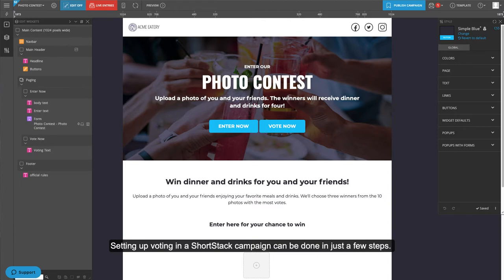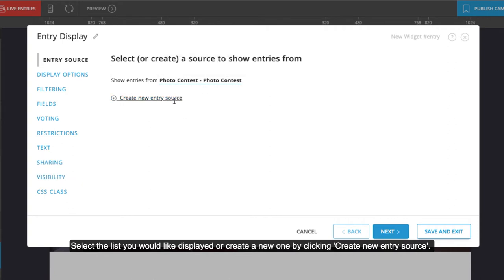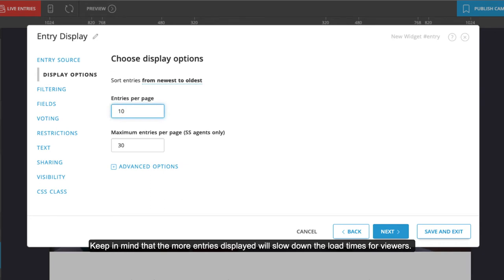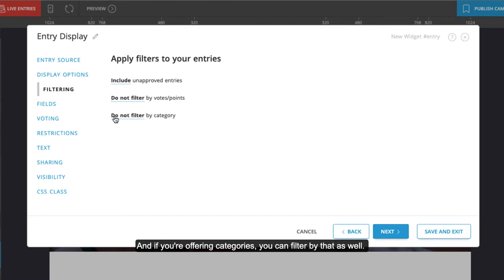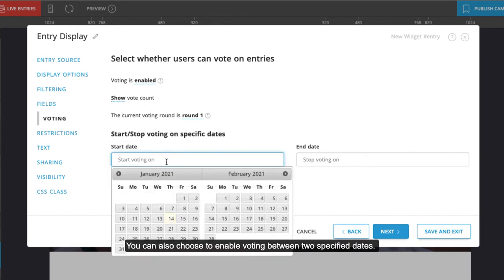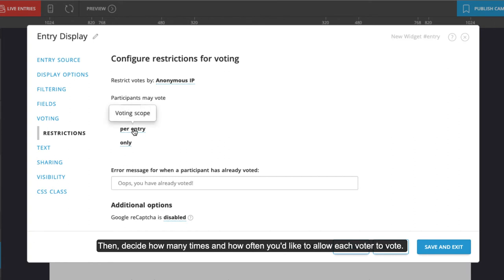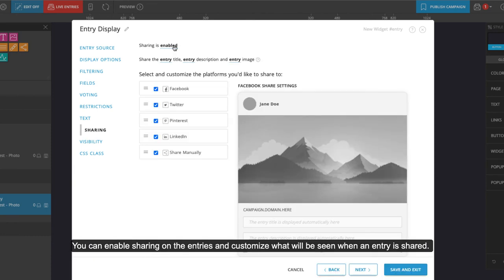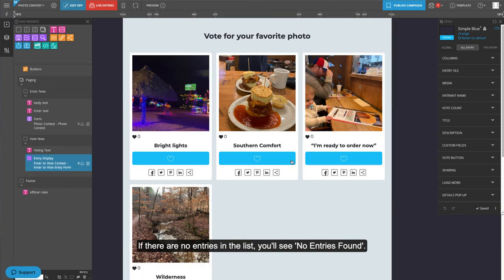How to Set Up Voting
A great way to boost engagement and broaden the reach of your contest is by allowing participants to collect votes on their entry. Setting up voting in a ShortStack campaign can be done in just a few steps.

Description of Voting Restrictions:

No Restrictions: Anyone can vote as many times and for as many entries as they would like.

Anonymous Fingerprint: This option uses a combination of the voter's browser version and anonymized IP address. Before storing, we anonymize the information with a one-way cryptographic hash. This ensures that no part of this information can trace the vote back to a specific person or machine; this method is GDPR compliant.

Anonymous IP: This option is a little bit stricter than Anonymous Fingerprint, as it uses only an anonymized version of the voter's IP address without the browser data. Voters in the same network (typically in an office environment) may run into issues with voting more than once.

Once submitted, the voter will receive a notification email with a unique code, which they would then enter into a box on your campaign - at that point, the vote would be registered. The process is the same as how two-factor authentication works for login on most of today's popular websites.

You may also like:

20 Contest Marketing Examples That Prove The Old Way Of Lead Generation Is Broken